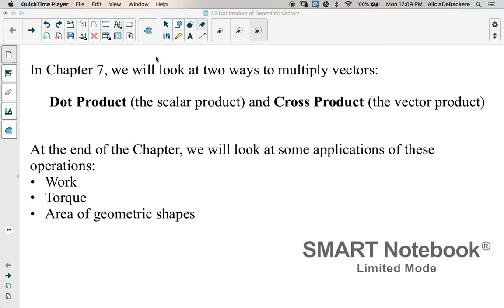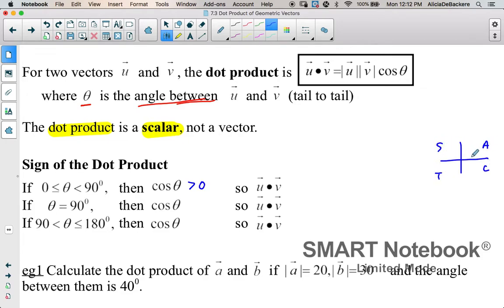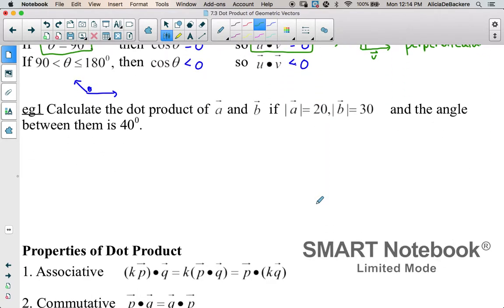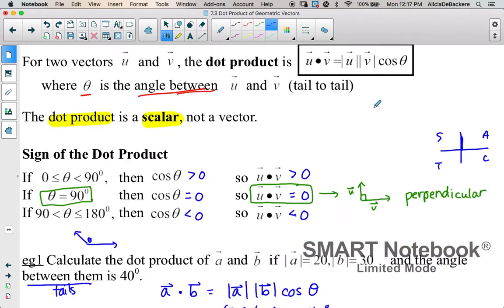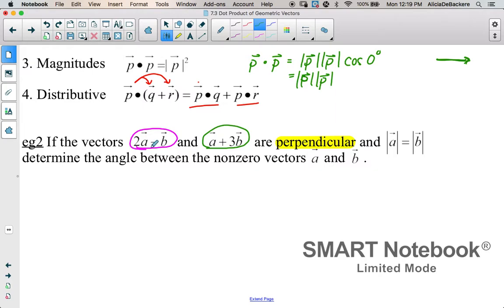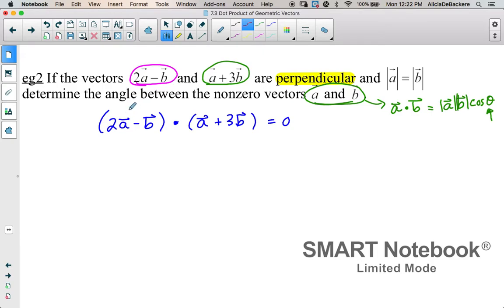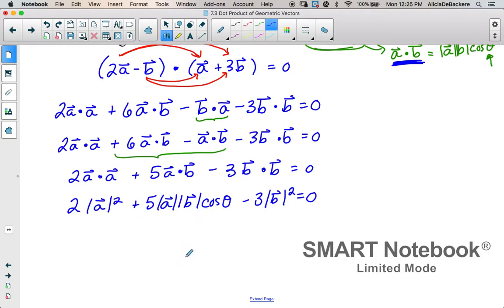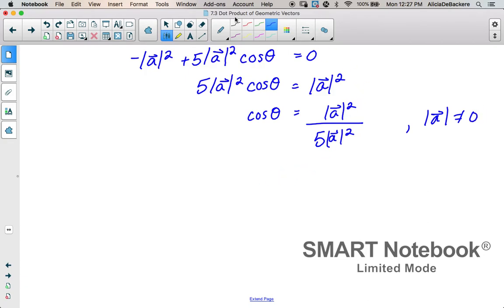7.3 Dot Product of Geometric Vectors